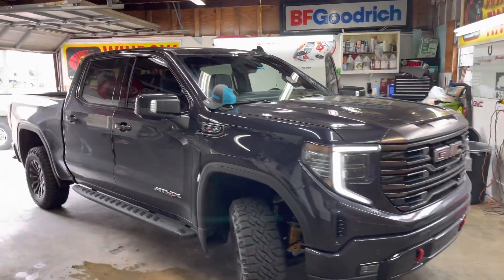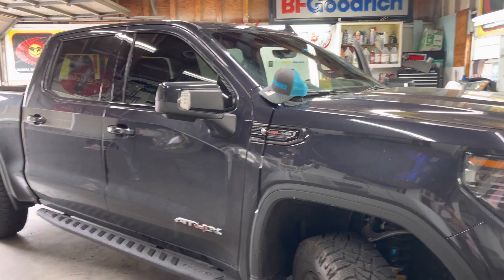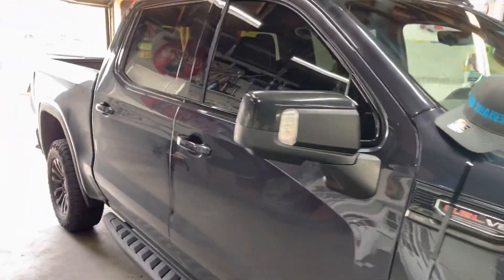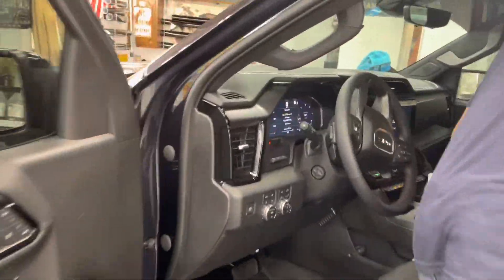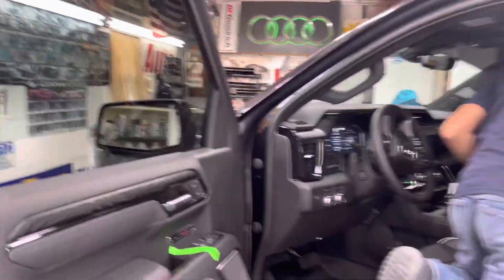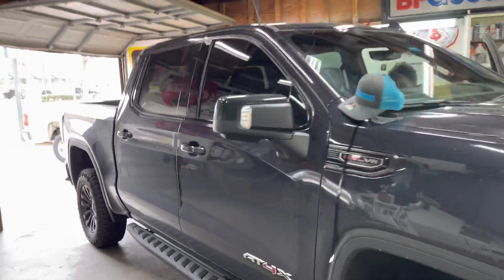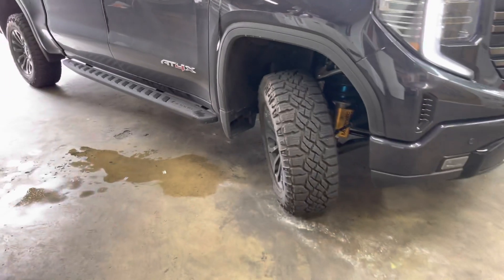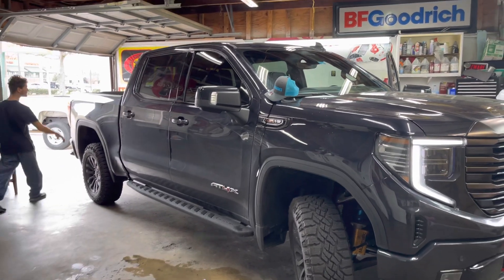Window tint on a 2022 GMC sierra AT4x￼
Yeah, on this 2022 it had factory tint on the back so we just matched it on the two front and put a liimo Bar across the front so yeah that’s 20% on the two front and 5% across the top one shit ￼